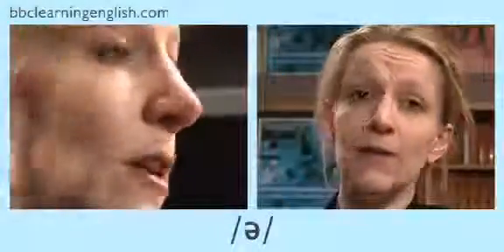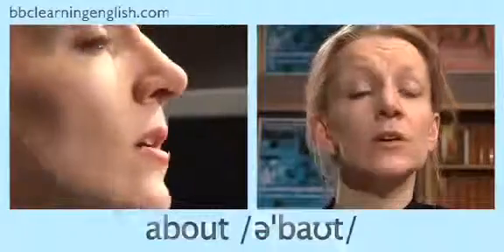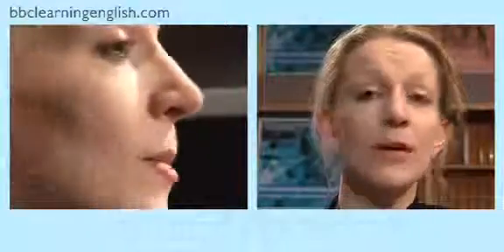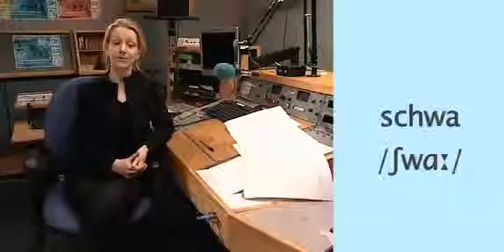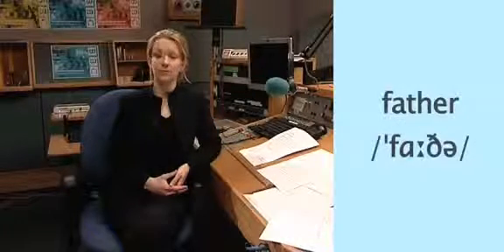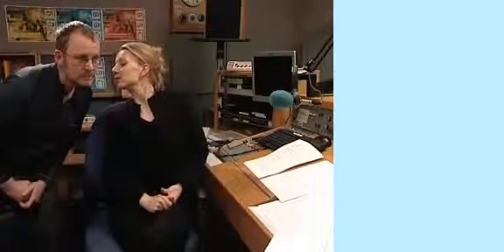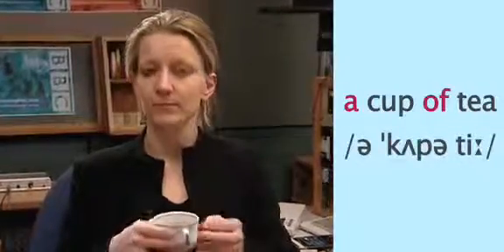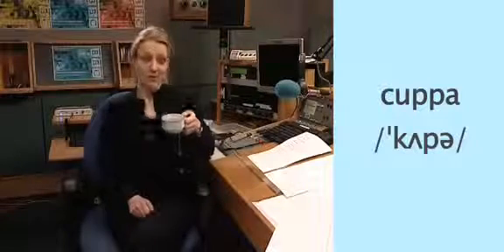Pronunciation Tips Short Vowel 5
Short Vowel